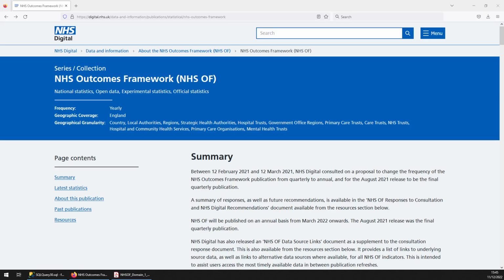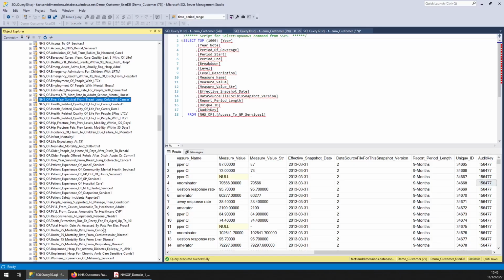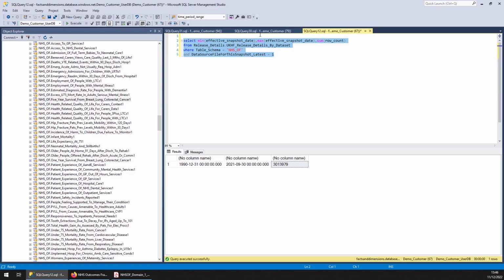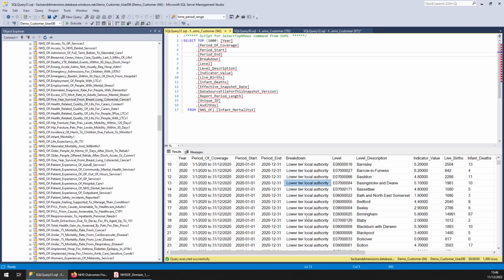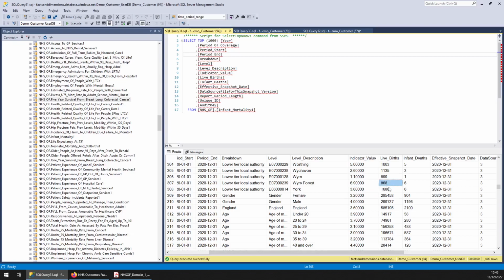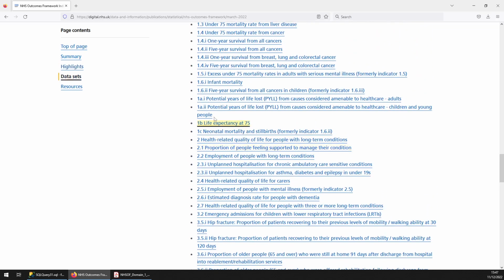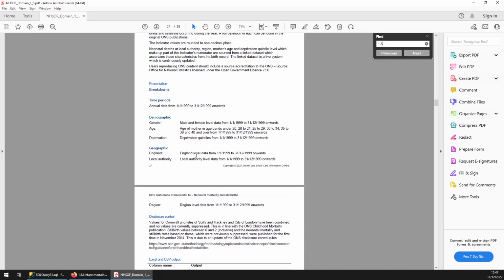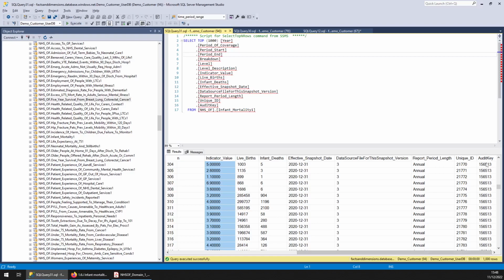Spotlight Dataset 15: NHS Outcomes Framework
This video concentrates on schema NHS_OF

As at time of video: 3million records

This has detailed staff survey results::

1.  Access To GP Services
2.  Access To NHS Dental Services
3.  Admission Of Full Term Babies To Neonatal Care
4.  Bereaved Carers Views Care Quality Last 3 Mths Of Life
5.  Deaths VTE Related Events Within 90 Days Disch Hosp
6.  Emerg Acute Adms Not Usually Req Hosp Adm
7.  Emergency Admissions For Children With LRTIs
8.  Emergency Readm Within 30 Days Of Disch From Hospital
9.  Employment Of People With LTCs
10.  Employment Of People With Mental Illness
11.  Estimated Diagnosis Rate For People With Dementia
12.  Excess U75 Mort Rate In Adults Serious Mental Illness
13.  Five Year Survival From Breast Lung Colorectal Cancer
14.  Health Related Quality Of Life For Carers Context
15.  Health Related Quality Of Life For Carers Data
16.  Health Related Quality Of Life For People 3Plus LTCs
17.  Health Related Quality Of Life For People With LTCs
18.  Hip Fracture Pats Prev Levels Mobility Within 120 Days
19.  Hip Fracture Pats Prev Levels Mobility Within 30 Days
20.  Incidence Of Harm To Children Due Failure To Monitor
21.  Infant Mortality
22.  Life Expectancy At 75
23.  Neonatal Mortality And Stillbirths
24.  Older People At Home 91 Days After Disch To Rehab
25.  Older People Offered Rehab After Disch Acute Or Comm
26.  One Year Survival From Breast Lung Colorectal Cancer
27.  Patient Experience Of AandE Services
28.  Patient Experience Of Community Mental Health Services
29.  Patient Experience Of GP Out Of Hours Services
30.  Patient Experience Of GP Services
31.  Patient Experience Of Hospital Care
32.  Patient Experience Of NHS Dental Services
33.  Patient Experience Of Outpatient Services
34.  Patient Safety Incidents Reported
35.  People Feeling Supported To Manage Their Condition
36.  PYLL From Causes Amenable To Healthcare Adults
37.  PYLL From Causes Amenable To Healthcare CYP
38.  Responsiveness To Inpatients Personal Needs
39.  Tooth Extractions Due To Decay For IPs Aged Up To 10
40.  Total Health Gain As Assessed By Pats For Elec Procs
41.  Under 75 Mortality Rate From Cancer
42.  Under 75 Mortality Rate From Cardiovascular Disease
43.  Under 75 Mortality Rate From Liver Disease
44.  Under 75 Mortality Rate From Respiratory Disease
45.  Unplanned Hosp For Asthma Diabetes Epilepsy In U19s
46.  Unplanned Hosp For Chronic Amb Care Sensitive Conds
47.  Womens Experiences Of Maternity Services